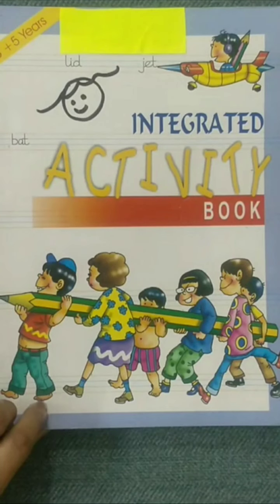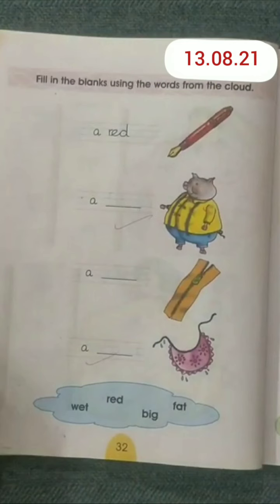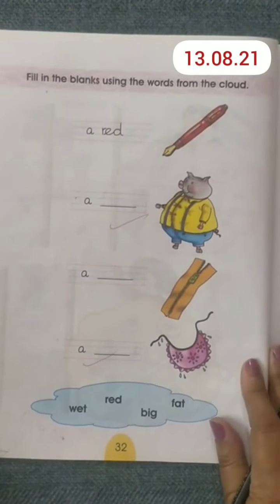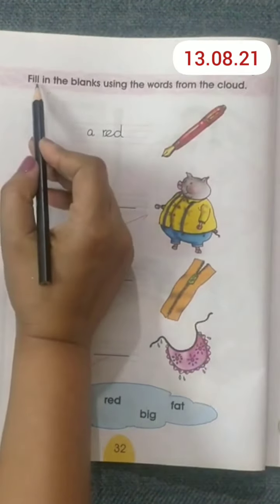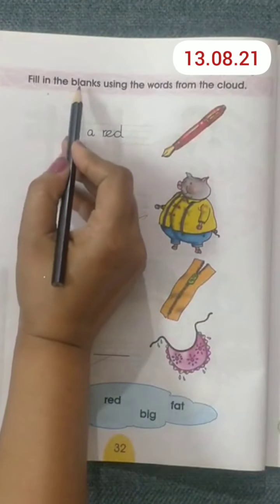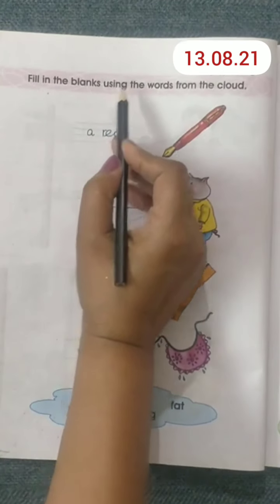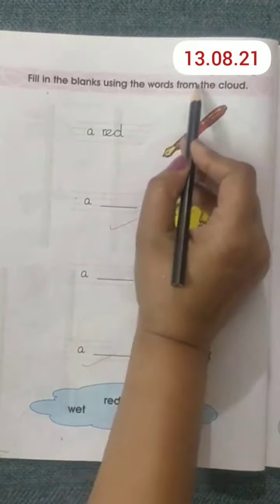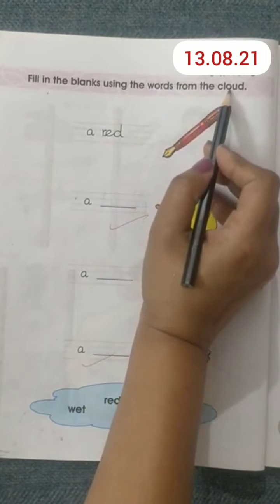pg 32 .I.A.B